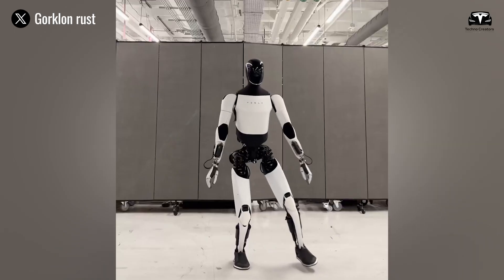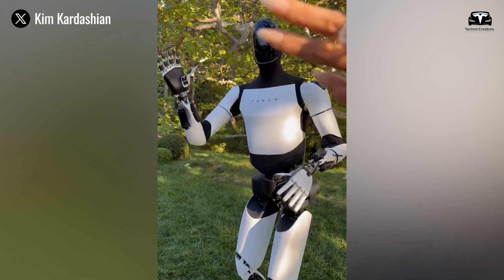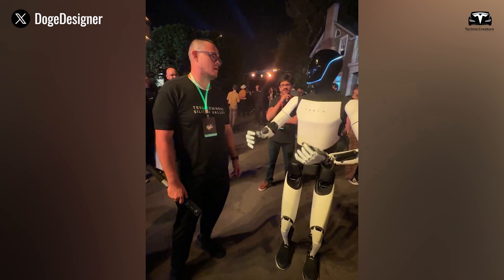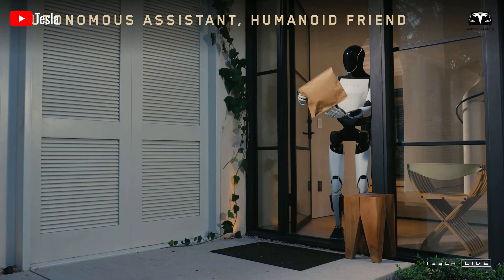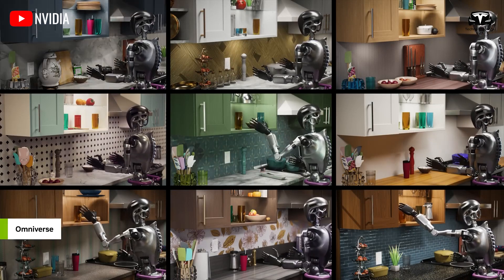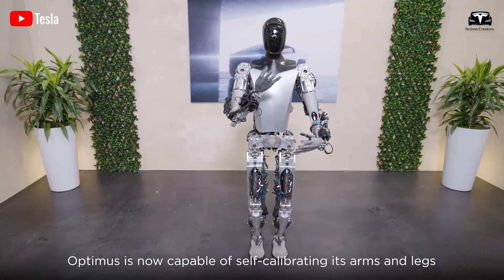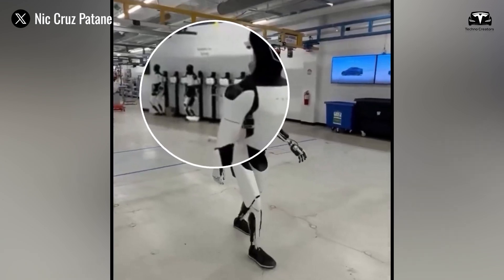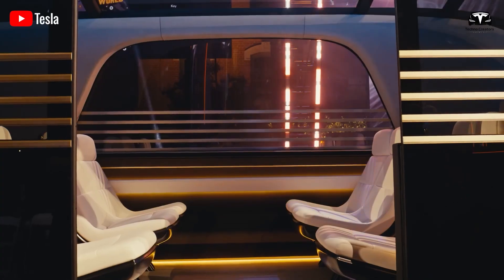Elon Musk SHOCKED Tesla Bot Gen 3 Optimus Can Handle 21 Incredible Tasks! Never Seen Before!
Elon Musk SHOCKED Tesla Bot Gen 3 Optimus Can Handle 21 Incredible Tasks! Never Seen Before! Get ready to have your mind blown, because Tesla Optimus Gen 3 is poised to redefine the boundaries of robotics. Elon Musk’s recent leaks on X have unveiled a list of 100 tasks that Optimus can perform. These aren’t just ordinary tasks—they’re feats that push the limits of technology, from assembling EVs to assisting in space exploration. Each task is a testament to Optimus’s versatility, precision, and AI-driven capabilities. So, how will the missions of Optimus Gen 3 mark the beginning of a new era?

Elon Musk SHOCKED Tesla Bot Gen 3 Optimus Can Handle 21 Incredible Tasks! Never Seen Before! Before we begin!
What are The Massive Tasks Tesla Optimus Can Handle?

Elon Musk SHOCKED Tesla Bot Gen 3 Optimus Can Handle 21 Incredible Tasks! Never Seen Before! The journey begins with assembling Cybertrucks at Giga Texas. Optimus Gen 3, equipped with 25-degree hands, can weld, bolt, and paint with 99.9% accuracy, surpassing human workers by 35%. Its hands, featuring sub-millimeter precision, are powered by advanced actuators and tactile sensors that detect force and material type, ensuring perfect welds and seamless paint application. The AI, trained on Tesla’s Dojo supercomputer, analyzes thousands of assembly scenarios, optimizing each step to minimize errors. This task alone could revolutionize manufacturing, reducing production time and costs while maintaining quality. Furthermore, the precision and efficiency of Optimus in this role set the stage for its capabilities in other high-stakes environments.